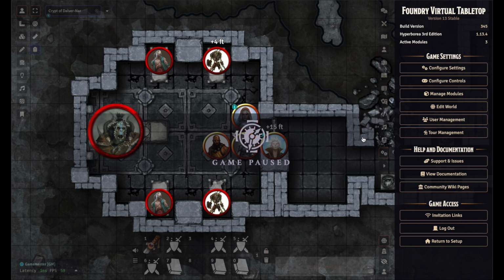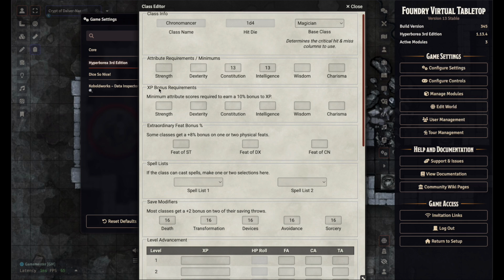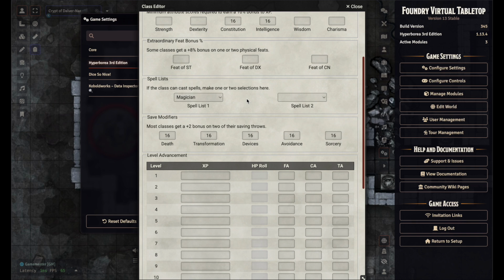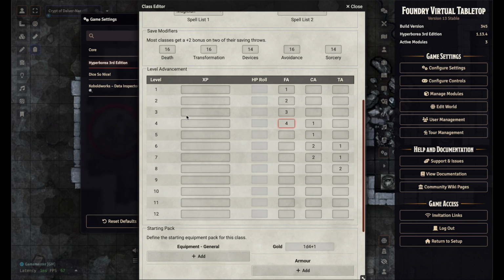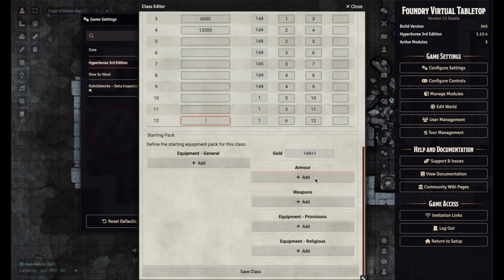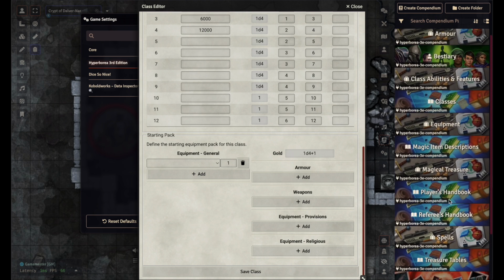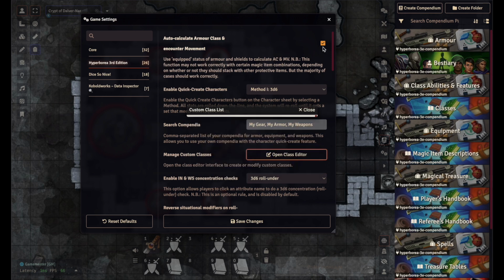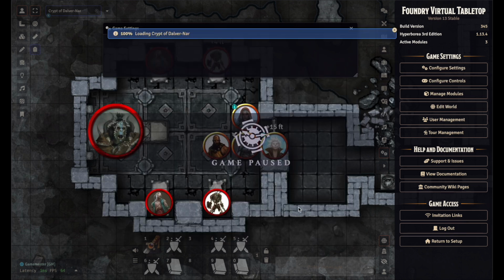Hyperborea for Foundry VTT, Release 1.12.4, Custom Class Editor Demo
This is a demonstration of the Custom Class Editor for Hyperborea in Foundry VTT.

- How are the equipment drop-down lists populated:
 ○ Equipment - General:
  § Must be of type "item"
  § Must match one of: "equipment, gear, general, clothing, weapons, ammunition"
  § Must NOT match any of: "religion, religious, provision, provisions"
 ○ Armour:
  § Must be of type "armor"
  § Must match one of: "armor, armour"
 ○ Weapons:
  § Must be of type "weapon"
  § Must match one of: "weapons, melee, missile, ammunition"
 ○ Equipment - Provisions:
  § Must match one of: "equipment, provision, provisions, food, supplies"
  § Must NOT match any of: "gear, general, religious, religion"
 ○ Equipment: Religious:
  § Must match one of: "equipment, religious, religion"
  § Must NOT match any of: "gear, general, provision, provisions"